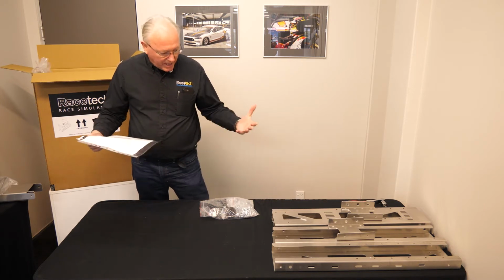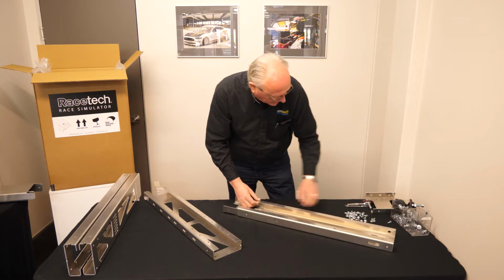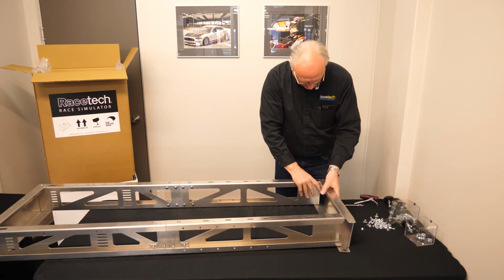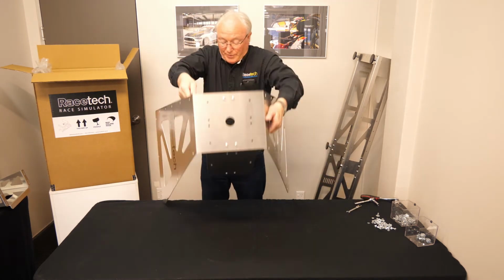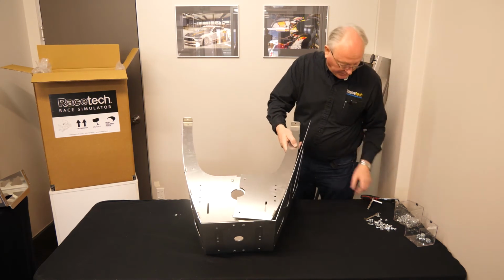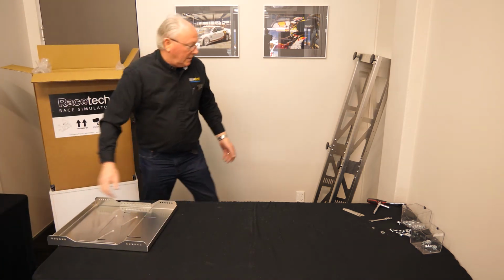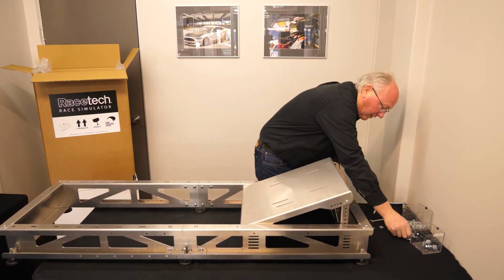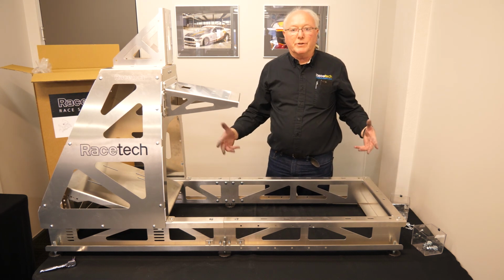Racetech Racing Simulator Assembly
David Black, our Managing Director, sets up our basic package Racing Simulator Chassis. Watch out for more content that shows how to fit our Racing Seats to the Simulator Chassis.
👇👇 Click Here to View 👇👇

ONLINE STORES NEAR YOU!